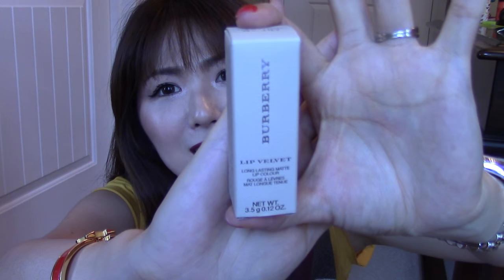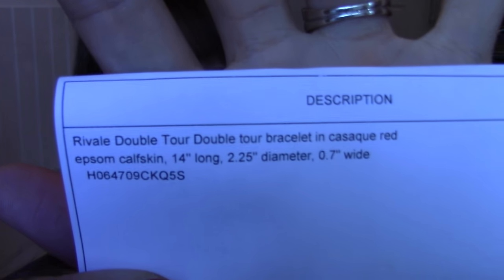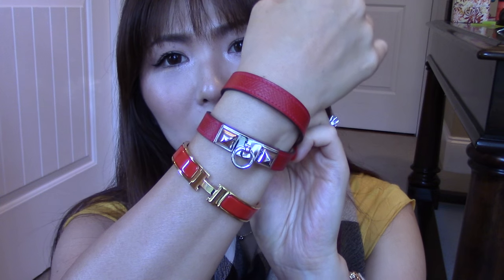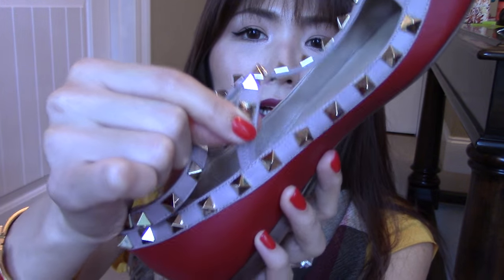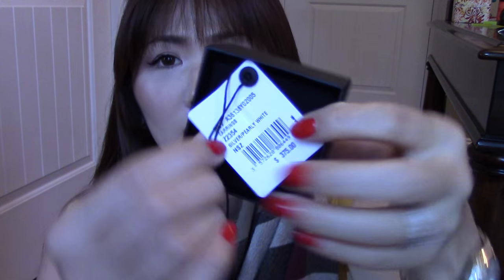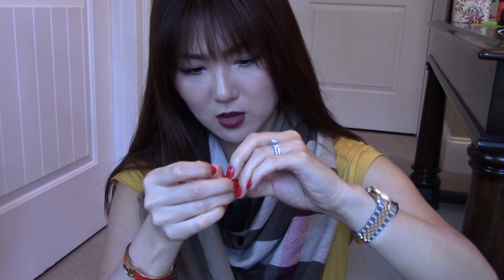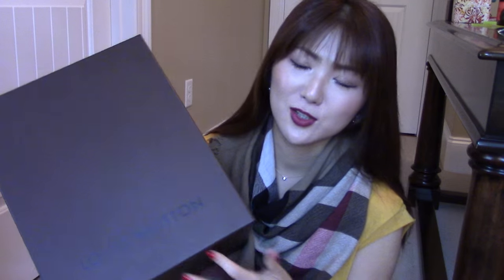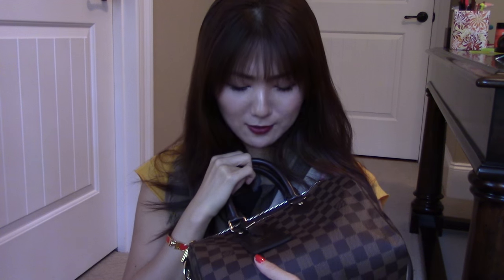Big HAUL *LOUIS VUITTON, CHANEL, HERMES, VALENTINO*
Here is the website where i got Valentino flats with less price! Check it out for other purchases as well!!
Click for the email news letter so you can get the notification for which brands they have for the day or so. They only keep the sale for a few days or so then they change to another brand. They sell out quiet fast so you need to make up your mind fast. Hope this helps!

Hope you enjoyed watching this haul vid!

If you want pink leather valentino flats

What i was wearing in this vid

Zara shirt small

Burberry scarf brown

Nailpolish x formula flashy

Eye brow Anastasia M brown

Lipstick Burberry Oxblood

Foundation dior star #01

Concealer Nars Chantilly

Concealer Nars Vanilla

Primer Laura Mercier radiant

Blush becca

Eye shadow Naked 3

Mascara Lancome

Bronzer too faced natural

Setting powder Becca

Instagram lvlovercc